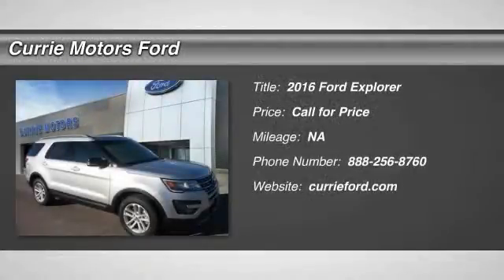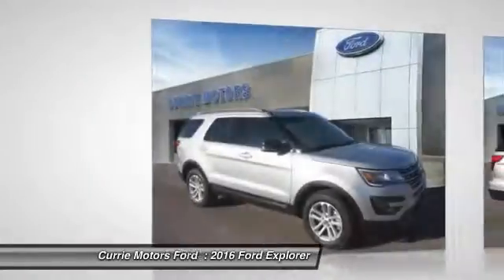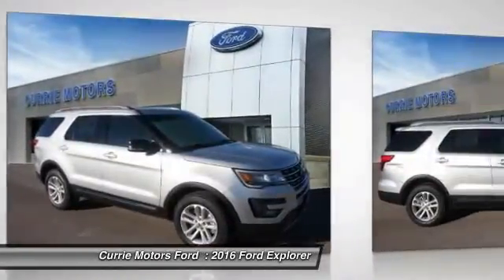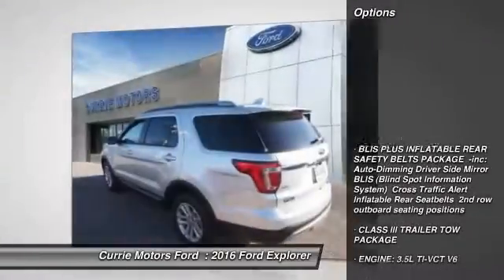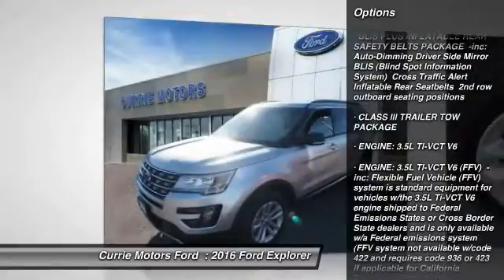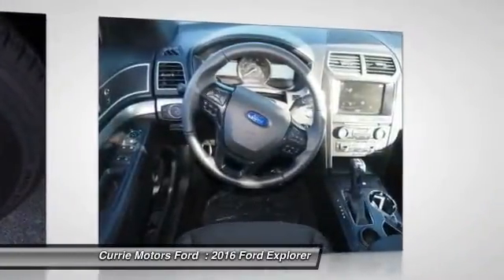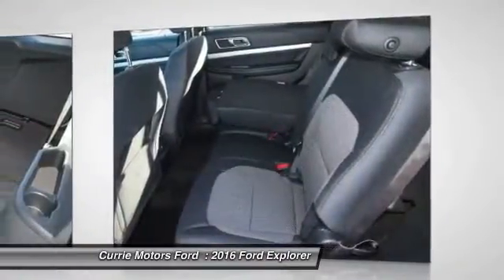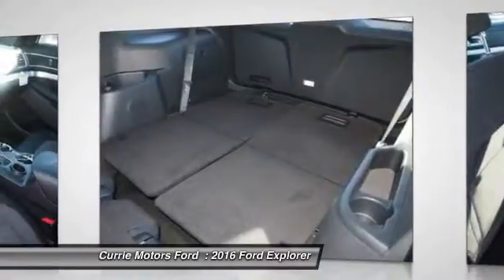2016 Ford Explorer Frankfort, Chicago, Bolingbrook E4142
2016 Ford Explorer XLT

This Ingot Silver Metallic 2016 Ford Explorer XLT might be just the SUV for you. It has a 3.5 liter 6 Cylinder engine. This safe and reliable SUV has a crash test rating of 5 out of 5 stars! According to a review from CarsDirect, Performance in government crash tests is good. Call today to test it out!